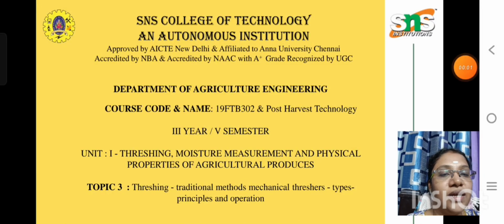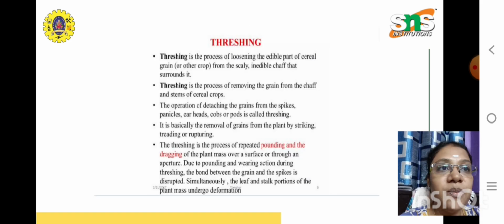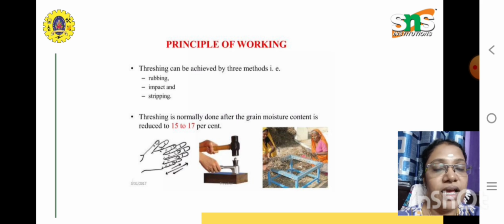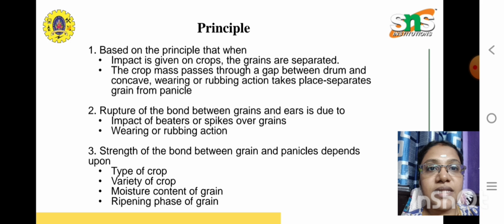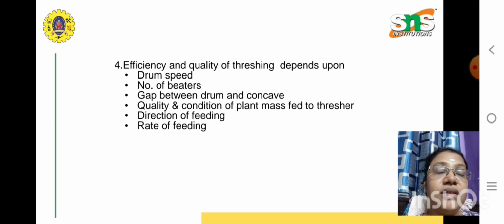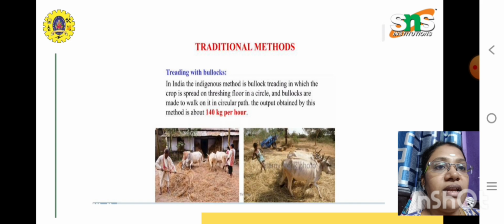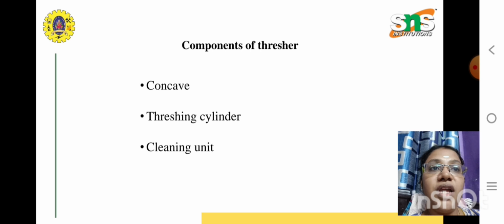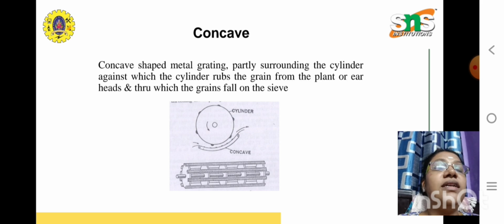Basics of Threshing | G Madhumathi | SNS INSTITUTIONS